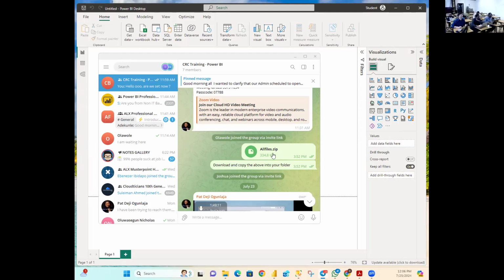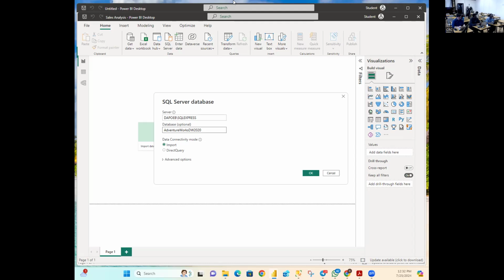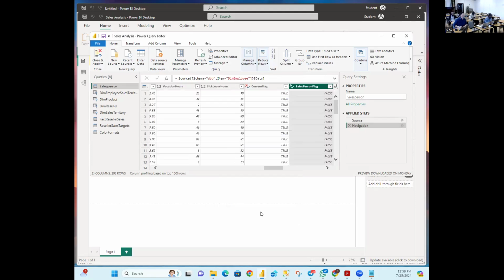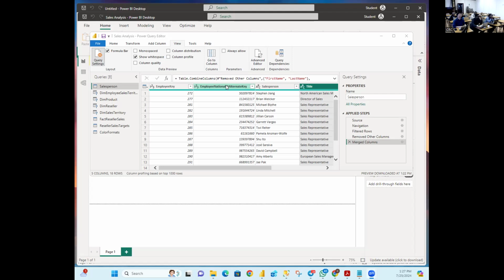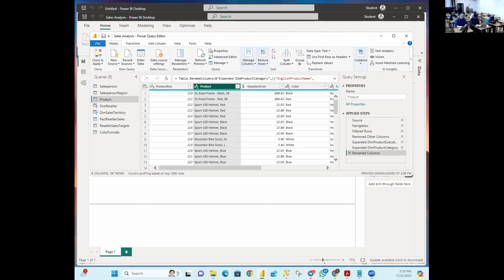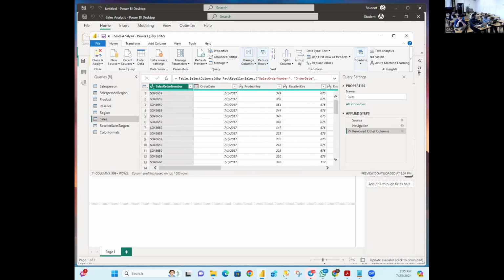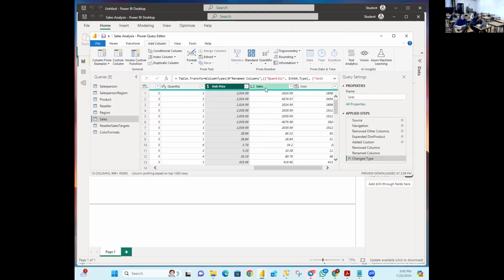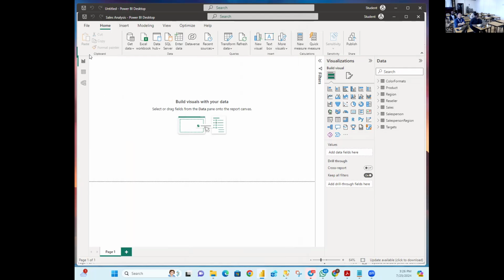POWER BI: DATA TRANSFORMATION